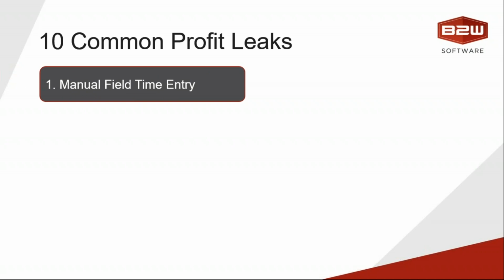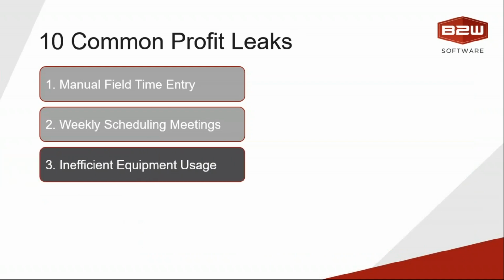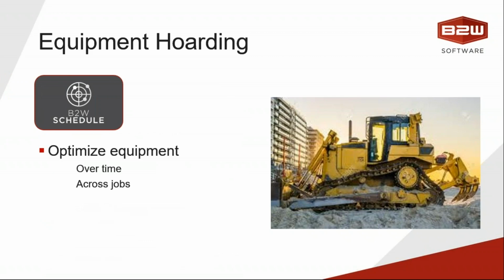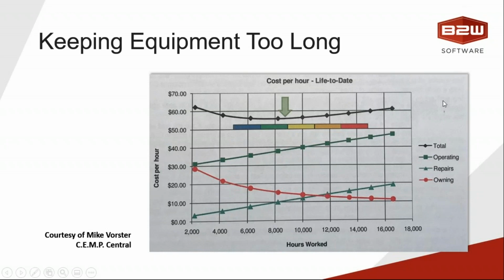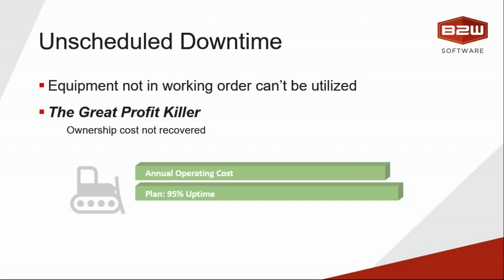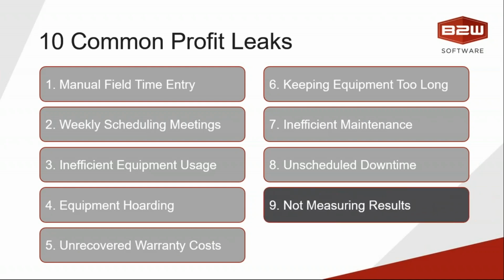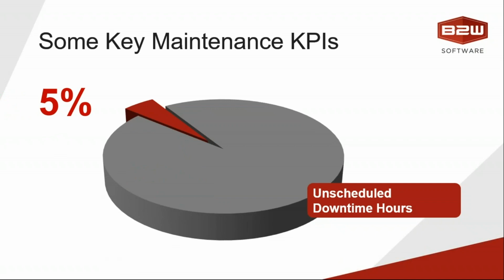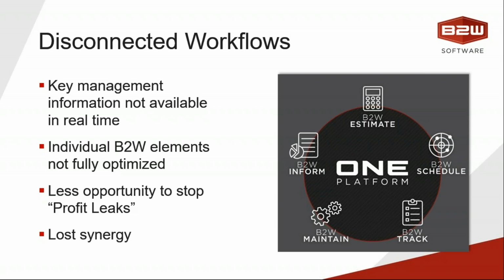Webcast – Ten Common Construction Equipment Profit Leaks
Industry expert and former heavy construction CFO Herb Brownett will discuss a top-ten list of common threats to the bottom line that are often overlooked or underestimated. Join Herb for a look at practical steps contractors can take in the office, the field and the shop to stop these leaks and increase profitability.